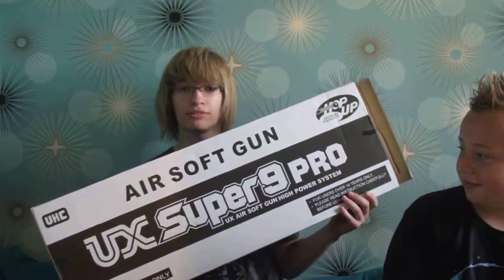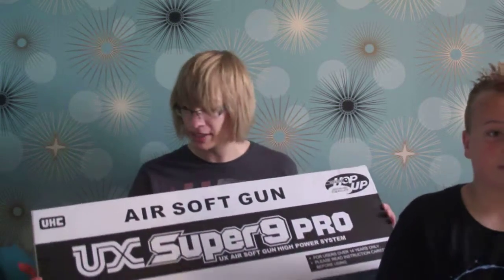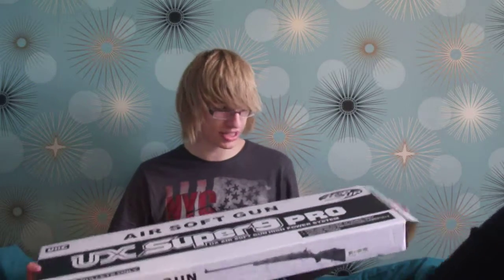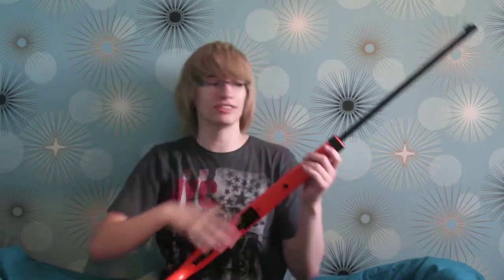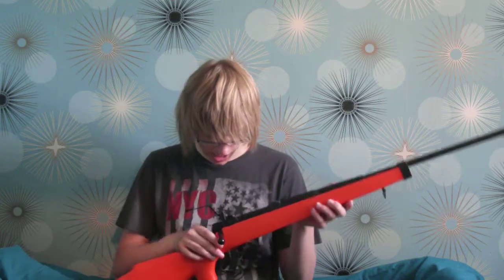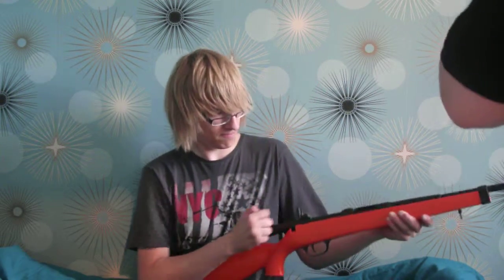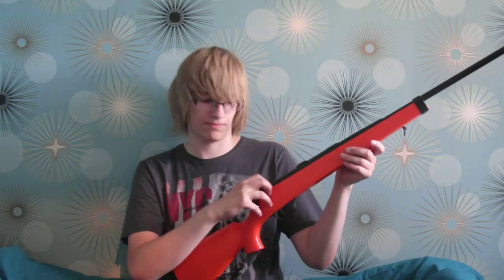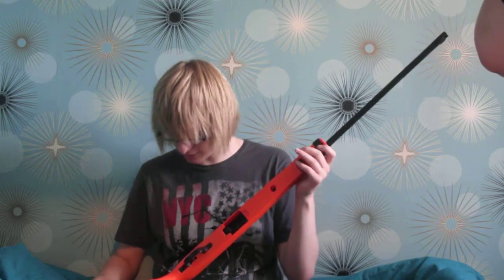sniper airsoft gun review 2#